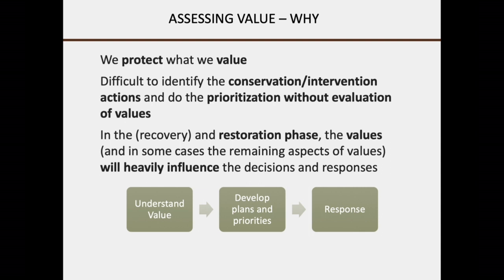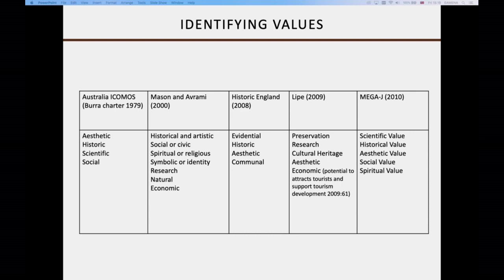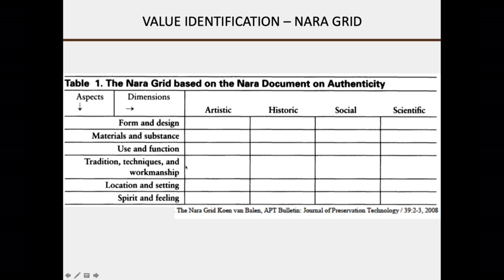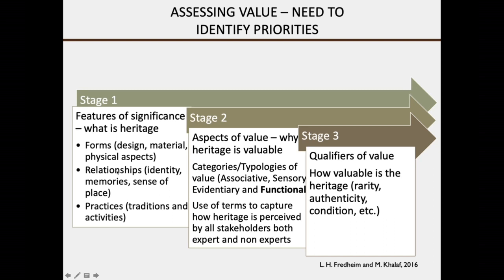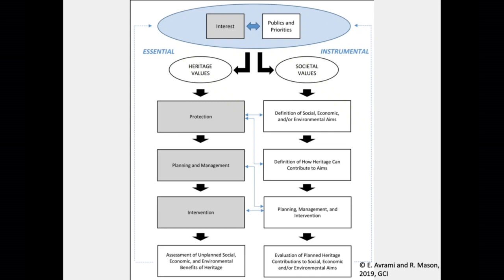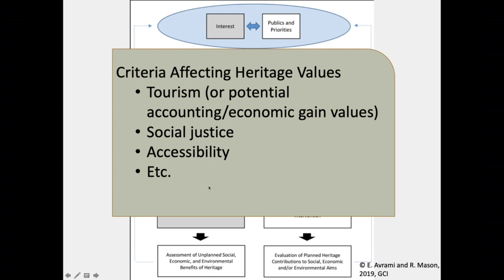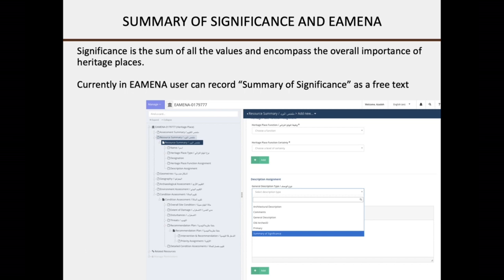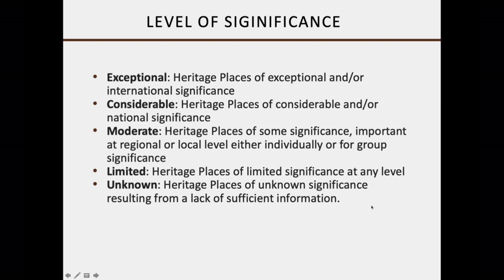Values and Significance Assessment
List of References:

Council of Europe. 2005. Guidance on Heritage Assessment - our cultural diversity is what unites us. Strasbourg, Council of Europe.

Demas, M. 2002. Planning for conservation and management of archaeological sites: a values-based approach. Teutonico, J. M. and Palumbo, G. (eds.), Management Planning for Archaeological Sites. Los Angeles, EEUU, Getty Conservation Institute.

English Heritage. 2008. Conservation Principles Policies and Guidance - for the Sustainable Management of the Historic Environment. Historic England. environment/conservationprinciplespoliciesguidanceapr08web.pdf/

Fredheim, L. H. and Khalaf, M. 2016. The Significance of Values: Heritage Value Typologies Re-examined.  International Journal of Heritage Studies 22 (6): 466–81.

Getty Conservation Institute and World Monuments Fund. 2010. Middle Eastern Geodatabase for Antiquities (MEGA) – Jordan: Guidelines for Completing Site Cards, unpublished

International Council on Monument and Sites (ICOMOS). 1999. The Australia ICOMOS Charter for the Places of Cultural Significance, The Burra Charter.

Isakhan, B. 2014. Creating the Iraq Cultural Property Destruction Database: Calculating a Heritage Destruction Index. International Journal of Heritage Studies 1: 1-21.

Kerr, J. S. 2013. The Seventh Edition Conservation Plan. A Guide to the Preparation of Conservation Plans for Places of European Cultural Significance.

Lipe, W. 1984. Value and Meaning in Cultural Resources. Cleere, H. (eds) Approaches to the Archaeological Heritage: A Comparative Study of World Cultural Resource Management Systems, 1–11. Cambridge: Cambridge University Press.

Mason R. and Avrami E. 2000. Heritage values and challenges of conservation planning. Management Planning for Archaeological Sites, an International Workshop organized by the Getty Conservation Institute and the Loyola Marymount University, May 2000, Corinth, Greece 13–26.

Mason R. and Avrami E. 2019. Mapping the issue of values. In Avrami E, Macdonald S., Mason R.  and Myers D. (eds.), Values in Heritage Management, 9-35, Los Angeles, Getty Conservation Institute.

Nara. 1994. Nara Conference on Authenticity in Relation to the World Heritage Convention, Nara, Japan, 1–6 November 1994.

Stephenson, J. 2008. The Cultural Values Model: An Integrated Approach to Values in Landscapes. Landscape and Urban Planning 84 (2): 127–139.

The Nara Grid: An Evaluation Scheme Based on the Nara Document on Authenticity, Van Balen, K. APT Bulletin: Journal of Preservation of Preservation Technology